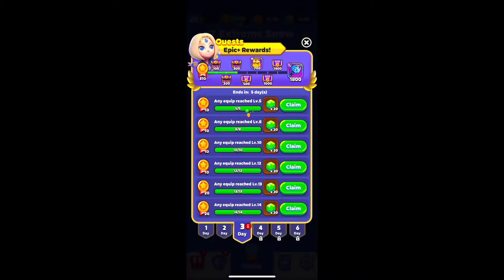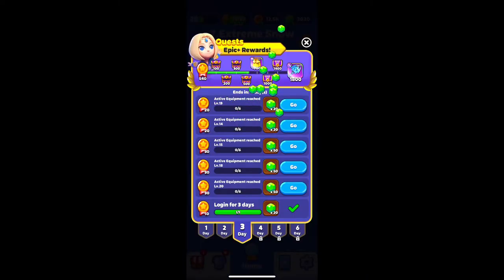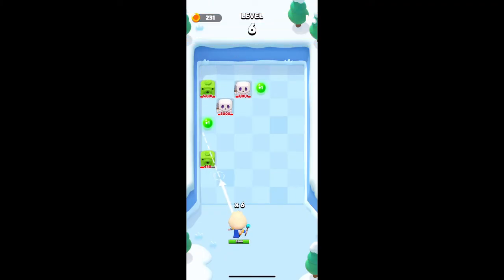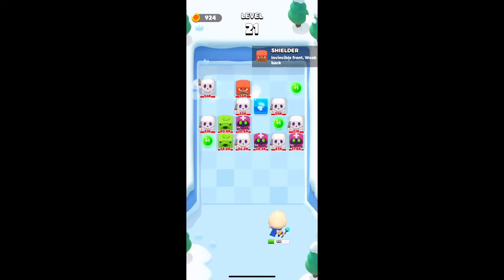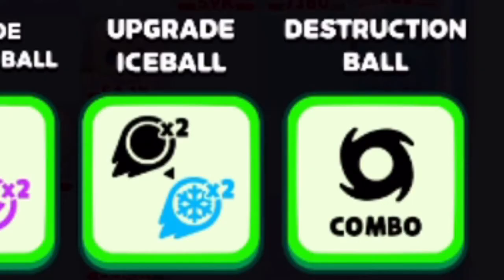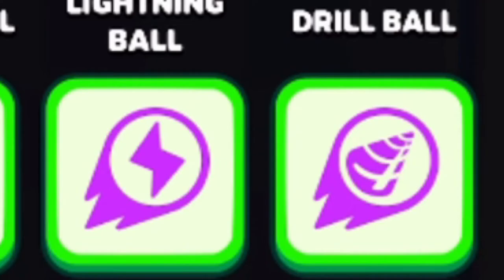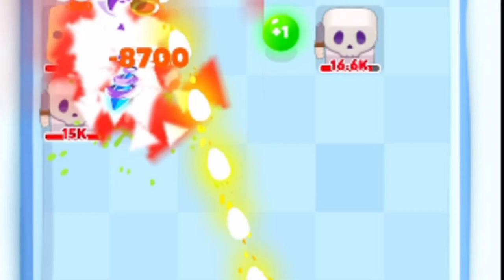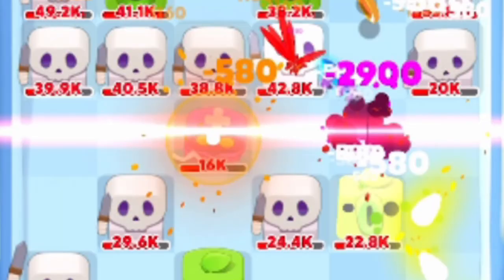Punball Hidden Stats Part 1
Bringing you a brand New game from Habby, makers of Archero called Punball! This is a block breaker style game released on November 5th and has all the characteristics of Archero. Collect power ups and upgrade your equipment and talents to advance in what i would refer to as Archero 2.

0:00 Intro
0:41 Blackhole ball
0:49 Missile ball
1:02 Frozen ball
1:29 Combo Bomb
1:46 Destruction ball
1:59 Lightning ball
2:13 Drill ball
2:26 Backstab ball
2:43 Laser sweep
2:56 Death laser